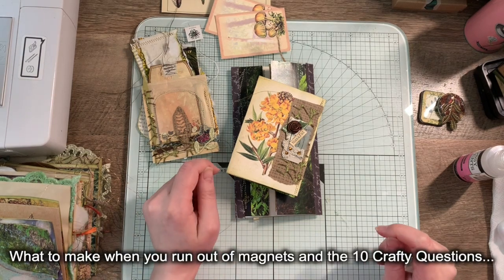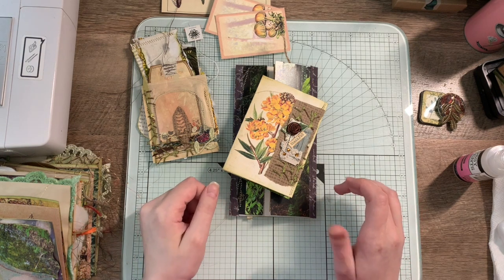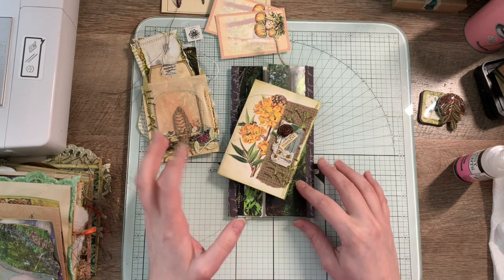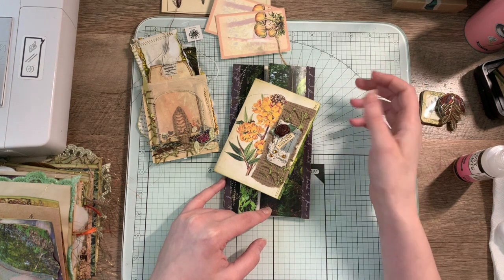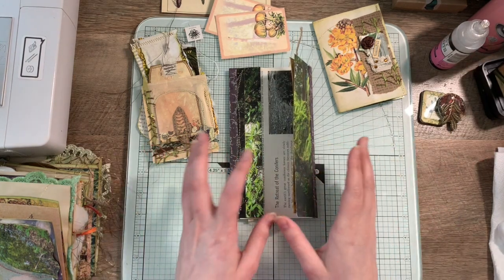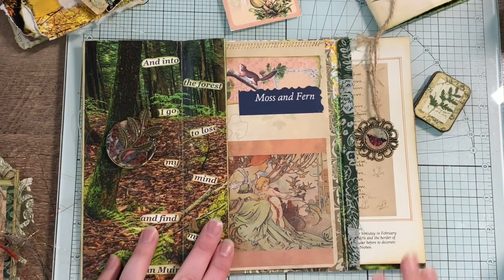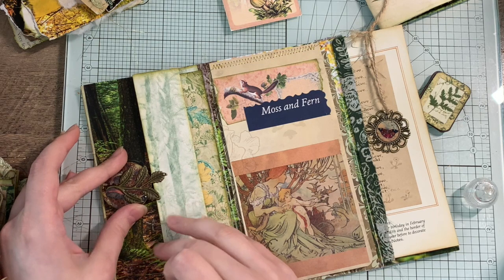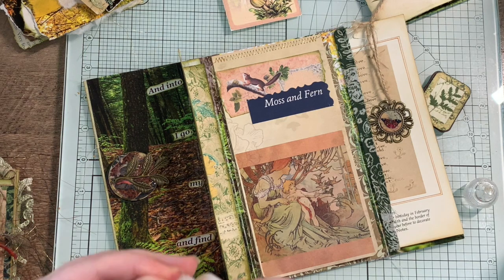10-Crafty-Question Challenge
I was tagged by my dear friend, Sue Cook, for the 10-Crafty-Question Challenge. So, I decided to do a small "show-and-tell" to help calm my nerves as I attempt to answer these questions. I actually ran out of magnets and wanted to show you guys at least two ideas that I use to keep flaps/pages close without using string or ribbon. Much paper was harmed in making one of the "locking mechanisms..." I might do a tutorial one day, as soon as I perfect it, lol! So until then, please forgive my nervousness and I hope you all enjoy.